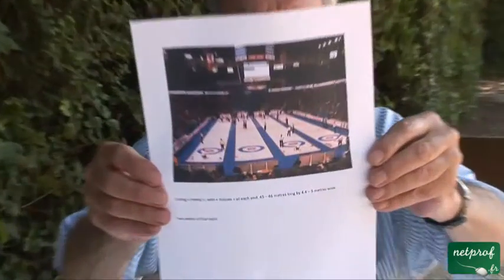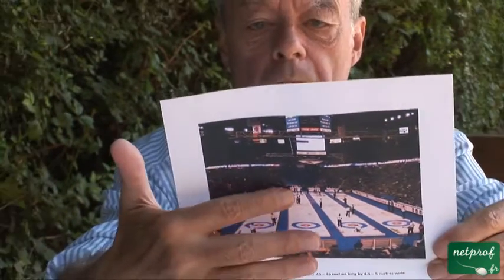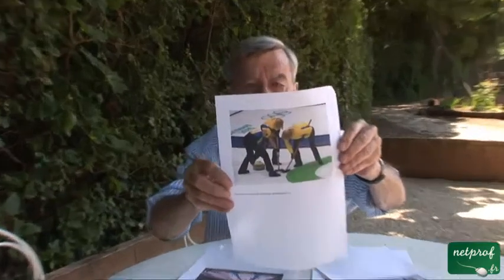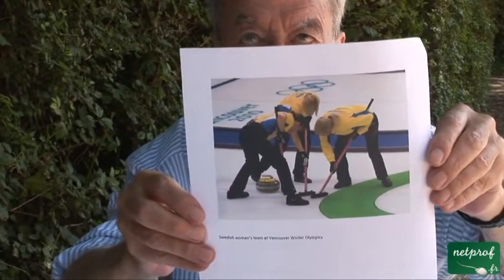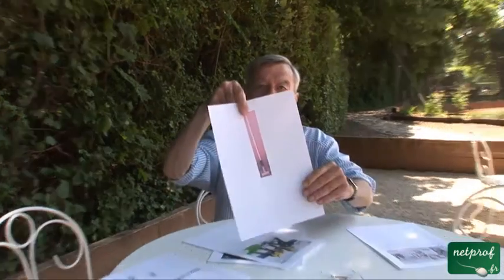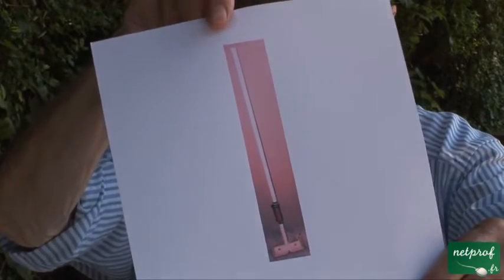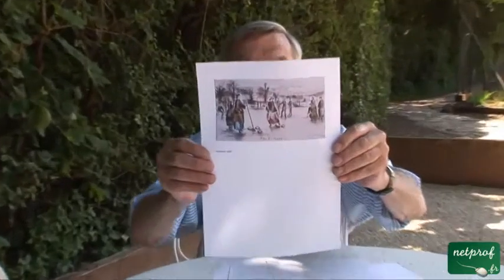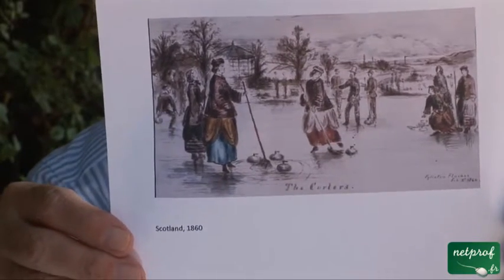Sports 10 : Curling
Cours netprof.fr de Anglais / Sports
Prof : Arthur